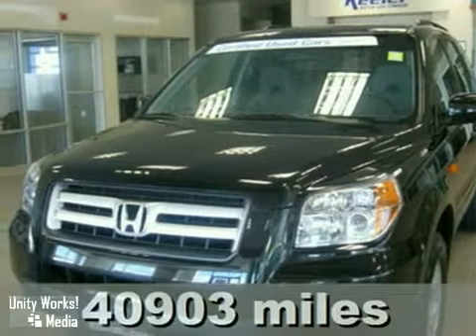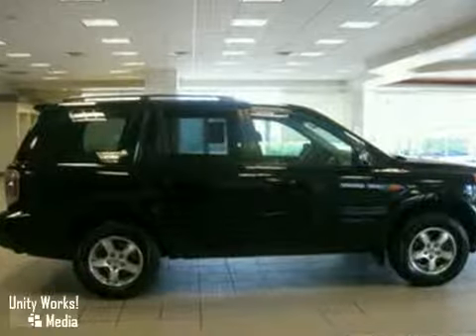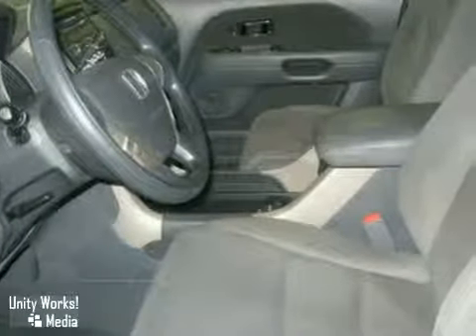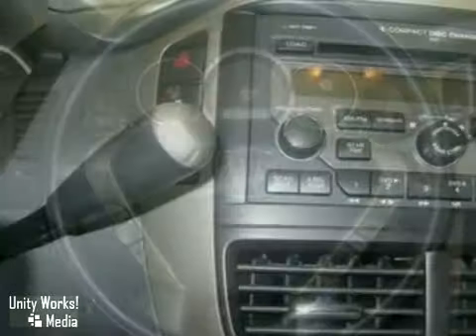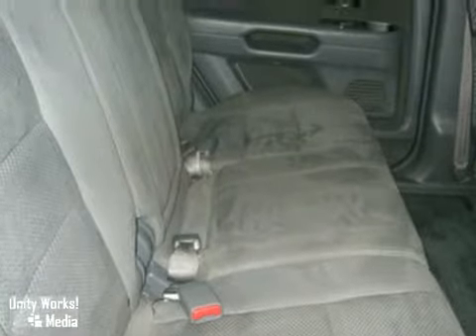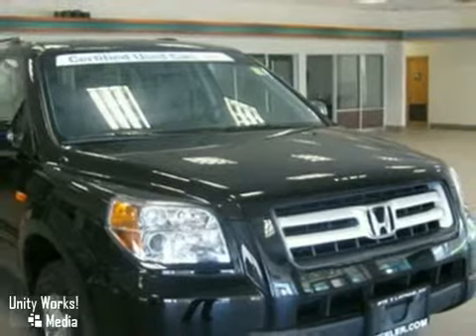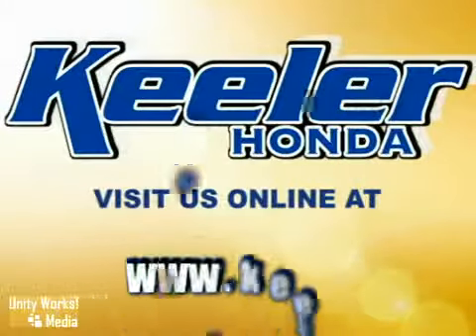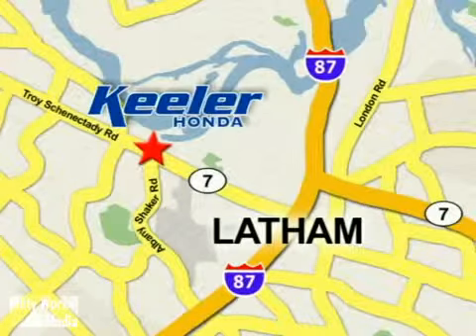2008 Honda Pilot U12626 in Albany Latham Schenectedy, NY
SOLD - If you are looking for real value on a great used car, Keeler Honda invites you to come in and test drive this 2008 Honda Pilot, stock# U12626. We are conveniently located near Albany Latham Schenectedy, NY and known for our great selection, reliability and quality. Come take a look at this 2008 Honda Pilot today.

Keeler Honda
1111 Troy-Schenectedy Rd
Albany Latham Schenectedy NY, 12110

Keeler Honda is pleased to present this 2008 Honda Pilot with a 5 Speed Automatic Transmission, 4 Wheel Drive and 40,903 miles. This vehicle has a Black Exterior, a Gray Interior and comes with some amazing features including Remote Keyless Entry, Security System, Steering Wheel Mounted Audio Controls, Power Moonroof, Illuminated Entry, Heated Door Mirrors, HomeLink: Garage Door Transmitter, Entertainment System, CD Player, Automatic Temperature Control, Air Conditioning, ABS Brakes and more! As with all of our vehicles it is CARFAX Certified. Keeler Honda looks forward to assisting you with your vehicle purchase.